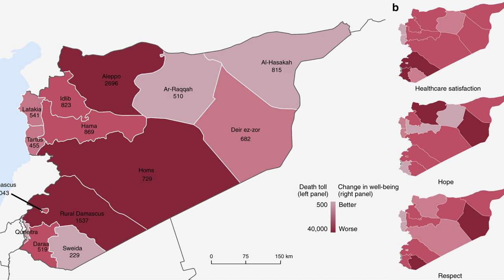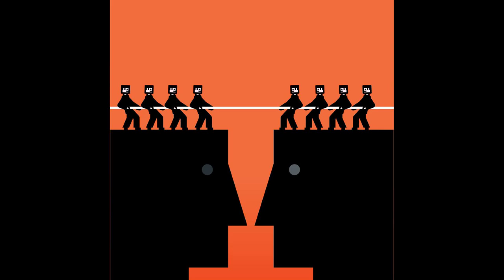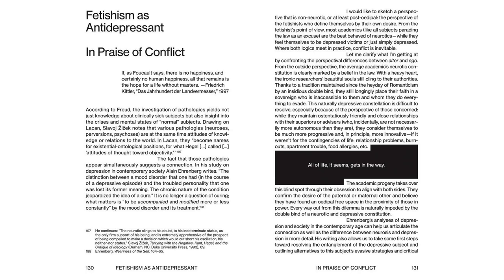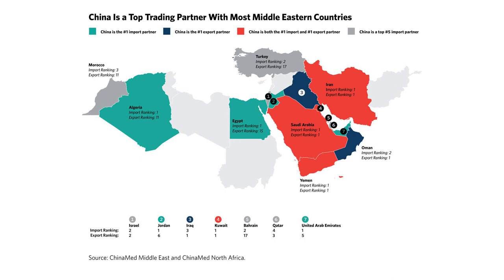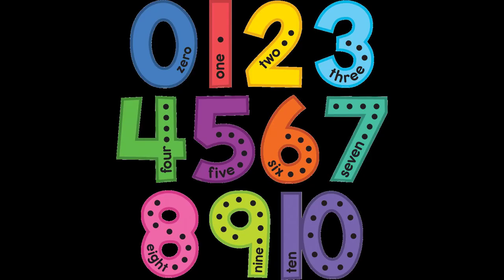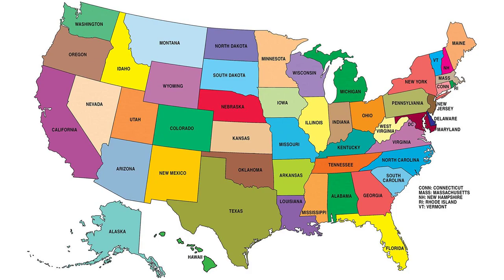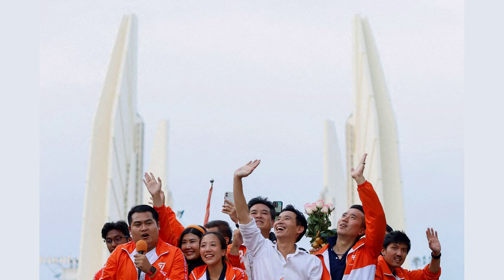The Syrian Civil War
Contents:
00:07 - Chapter 1: Overview and Causes of the Syrian Civil War
01:03 - Chapter 2: Protests and Government Response
01:47 - Chapter 3: Escalation and Armed Opposition
02:10 - Chapter 4: International Involvement and Humanitarian Crisis
02:55 - Chapter 5: Sectarian Divide and Conclusion
03:49 - Chapter 6: Escalation of the Conflict and Global Powers

The Syrian Civil War - Understanding the Conflict, Causes, and Consequences

Welcome to our comprehensive video on the Syrian Civil War, where we delve into the complex dynamics of one of the most devastating conflicts of our time. In this informative and thought-provoking video, we aim to provide a concise overview of the Syrian Civil War, shedding light on its origins, key players, and the profound impact it has had on the region and the world.

Beginning with a historical backdrop, we explore the factors that contributed to the eruption of the Syrian Civil War in 2011. From the Arab Spring movements to socio-political tensions, we examine the catalysts that ignited widespread protests, leading to a full-scale armed conflict.

Through expert analysis and compelling visuals, we navigate the intricate web of actors involved in the conflict. From the Syrian government, led by President Bashar al-Assad, to various opposition groups, including rebel factions and extremist organizations, we provide an in-depth understanding of the diverse forces at play.

Furthermore, we delve into the regional and international dimensions of the Syrian Civil War, highlighting the involvement of neighboring countries, such as Turkey, Iran, and Russia, as well as the role of global powers like the United States and European nations. By examining their interests and strategies, we unravel the complex geopolitical landscape that has shaped the conflict.

Moreover, we explore the humanitarian crisis that has unfolded as a result of the Syrian Civil War. With millions of people displaced, widespread destruction, and a dire need for humanitarian aid, we shed light on the immense toll this conflict has taken on innocent civilians, particularly women and children.

Finally, we discuss the potential paths towards resolution and the challenges that lie ahead. By examining diplomatic efforts, peace negotiations, and the role of international organizations, we aim to provide insights into the possibilities for a sustainable and peaceful future for Syria.

Join us on this eye-opening journey as we unravel the multifaceted layers of the Syrian Civil War, aiming to foster a deeper understanding of this ongoing conflict and its profound impact on the Syrian people and the world at large.